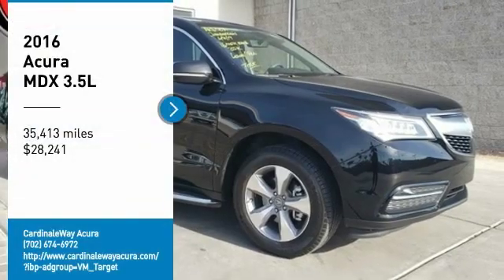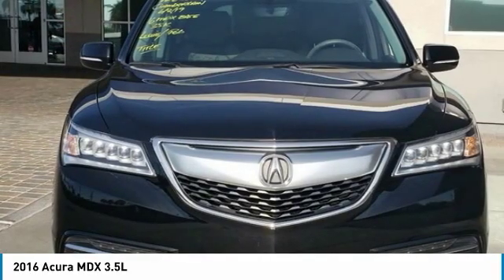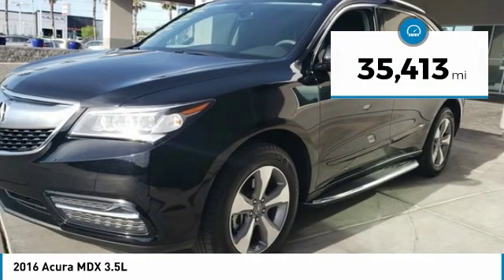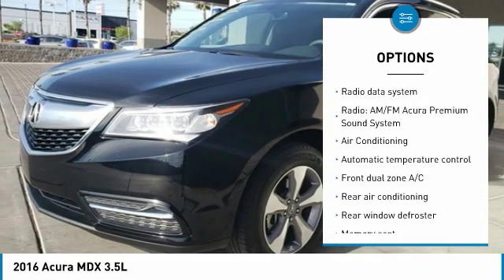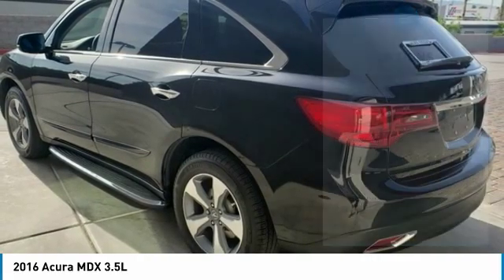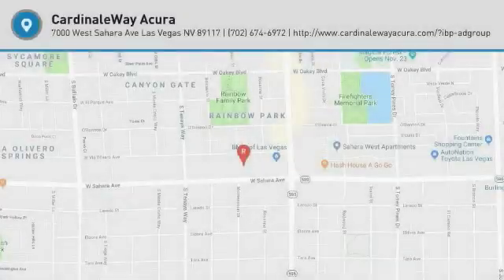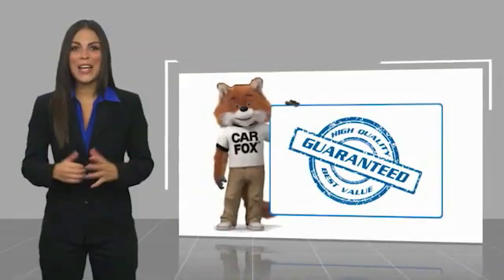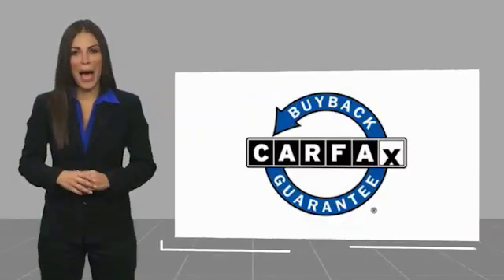2016 Acura MDX 2016 Acura MDX 3.5L FOR SALE in Las Vegas, NV AK650A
CardinaleWay Acura
7000 West Sahara Ave

Certified. 2016 Acura MDX 3.5L FWD 9-Speed Automatic 3.5L V6 SOHC i-VTEC 24V Recent Arrival! Odometer is 3481 miles below market average! 19/27 City/Highway MPG Acura Certified Pre-Owned Details: 182 Point Inspection Warranty Deductible: 0 Powertrain Limited Warranty: 84 Month/100,000 Mile (whichever comes first) from original in-service date Limited Warranty: 12 Month/12,000 Mile (whichever comes first) after new car warranty expires or from certified purchase date Includes Trip Interruption and Concierge Services Roadside Assistance Vehicle History Transferable Warranty Awards: 2016 KBB.com Best Buy Awards Finalist 2016 KBB.com 5-Year Cost to Own Awards 2016 Kelley Blue Book Brand Image Awards are based on the Brand Watch(tm) study from Kelley Blue Book Market Intelligence. Award calculated among non-luxury shoppers.  Kelley Blue Book is a registered trademark of Kelley Blue Book Co., Inc. Reviews: Generous number of features for the money; adept handling; good fuel economy; confident acceleration; quiet cabin; excellent crash-test scores. Source: Edmunds The Acura MDX is as refined as it is sophisticated. It is adorned with gorgeous Jewel Eye LED Headlights, which are designed to help improve reaction times and lessen eyestrain. With SUVs and Crossovers, keeping vehicle weight low is important. Acura worked some engineering magic when they shed 275 pounds from the vehicle, all the while increasing unit body rigidity using hi-tech lightweight materials. Expert engineering make the MDX quieter with acoustic front glass, sound-deadening materials, and active noise cancellation. On the inside, drivers will find comfort and luxury amidst high-tech advancements. The dash offers a sleek look and convenient arrangement of controls. The MDX comes standard with a 3.5L 290hp V6, i-VTEC engine, which gets an EPA estimated 19 MPG City and 27 MPG Highway for FWD models and 15/27 for SH-AWD models. It has a 9-Speed Sequential SportShift Automatic and the ability to switch to manual control where you can change gears with paddle shifters. The MDX comes standard with a very generous assortment of features. Some of the items are the Multi-View Rear Camera, Anti-lock Brakes, USB iPod Integration, Vehicle Stability Assist, Bluetooth HandsFreeLink, and a Power Tailgate. Optional packages give you amazing items as well. Some of them are Acura s Next Generation Navigation System, the Forward Collision Warning System, ELS Premium 10 speaker Sound System, and a 9-inch overhead screen in the rear with the Entertainment Package or a 16.2-inch split screen display with the Advance package which can display up to 2 video sources. Acuralink can also provide other services with a subscription including vehicle theft tracking, live concierge service, and remote unlocking/locking. Source: The Manufacturer Summary Vehicle price and availability are subject to change without notice.